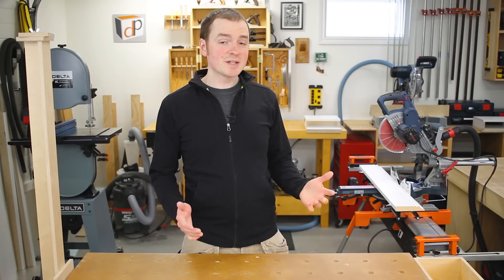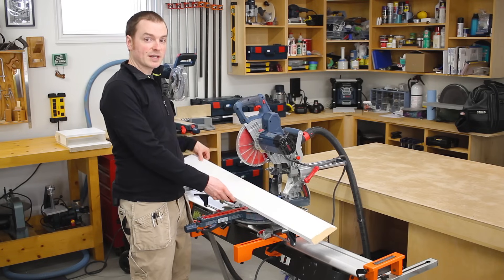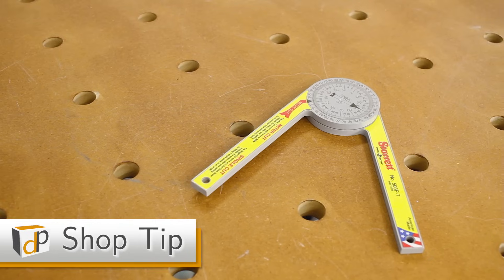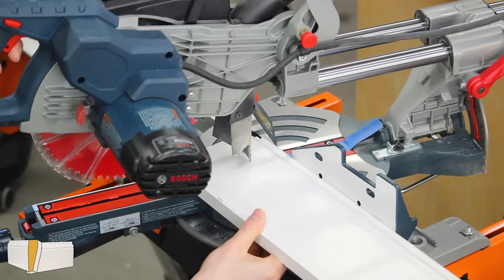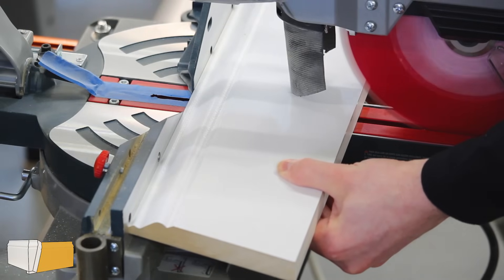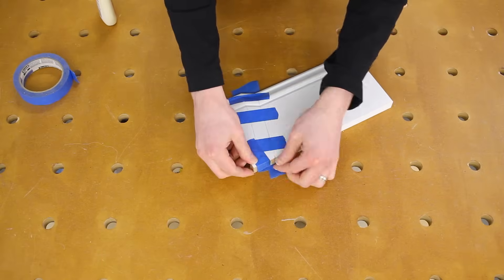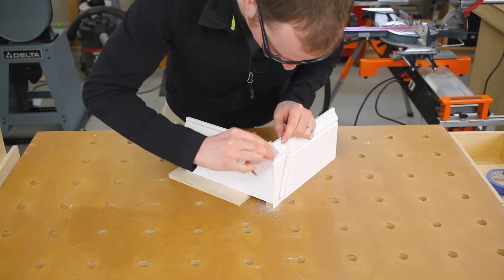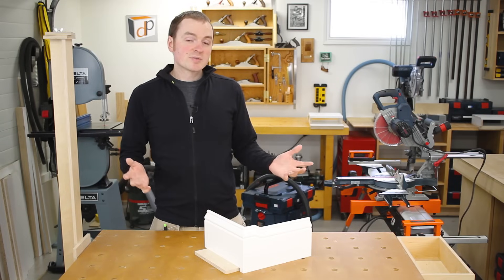How To Make a Baseboard Step Down Detail + Bonus Trim Tips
Learn how to make a baseboard step down detail for where two different flooring thicknesses meet.  You can find links and more information about all the tools I used below:

Bosch CM8S 8 1/2" Miter Saw
Portamate PM7000 Saw Station
Freud 60 Tooth 8 1/2" Blade
Bosch VAC090S Dust Extractor
Starrett Angle Finder
Elipse Dust Mask
i-Vac Remote Vacuum Switch
Collins Miter Clamps
Pica Mechanical Pencil
LePage 10 Min. Wood Glue

The Bosch CM8S has become my favorite miter saw for using on site.  After lugging around heavier saws over the years the Bosch is light weight at 37 lbs but it also very capable and accurate.  The Portamate PM7000 saw station is a great companion to CM8S with some great features and accessories.  I use a Freud 60 tooth fine cut blade on my Bosch CM8S for clean and precise cuts.

For dust control I use a Bosch VAC090S dust extractor which has plenty of suction power for effective dust collection on a variety of tools.  You can watch my full review of the VAC090S

To turn the dust extractor on and off I like to use an i-Vac switch so that I have complete control over the operation.  Some tools I will plug into the VAC090S and use it's auto activation feature but for the miter saw I prefer the i-Vac switch.  For respiratory protection my favorite mask is the Elipse dust respirator.  It's very effective and also very comfortable.

For working in the shop or on site, the Multi Purpose Table (MPT) is a very versatile and portable solution.  To learn more about how the MPT works or to purchase plans and instructions to build your own please

Three tools that I find indispensable for trim work are my Starrett angle finder, Collins miter clamps and Veritas precision square.  I use the angle finder to measure the angle for every miter joint to ensure a perfect joint.  It makes it quick and easy to find the exact angle to set the saw to.  I pre-assemble all of my joints with the Collins miter clamps which give tight, strong joints.  The Veritas square is a very handy tool for all kinds of layout and measurement work and easily fits in a pocket.

For glue I like the LePage 10 minute quick dry wood glue.  There are some applications where I will use the two part instant glue but for most trim work I have come to prefer the 10 minute wood glue.  There are no harmful vapors from it, it's more forgiving to work with since there is a longer open time and I find it makes for a stronger joint.

I hope you find this instructional episode helpful in your next trim project.  Depending on flooring types, height differences can be fairly common so knowing how to deal with those differences when installing baseboard is helpful.  If you have any questions about the process be sure to leave them in the comments below.